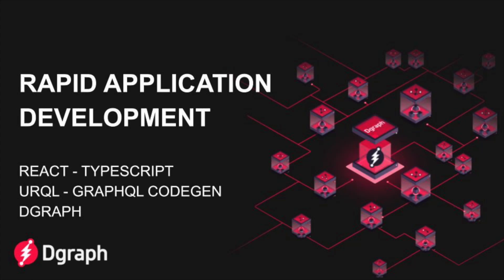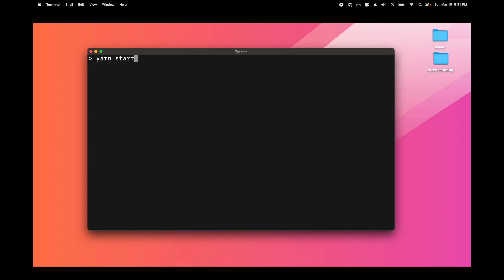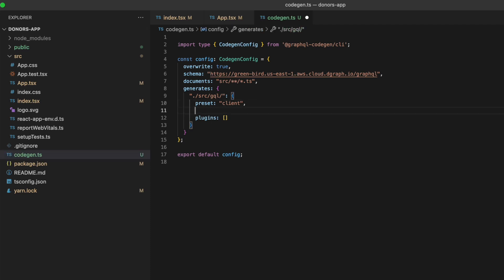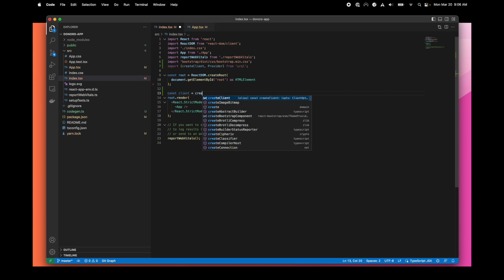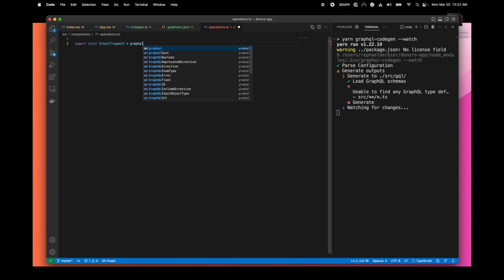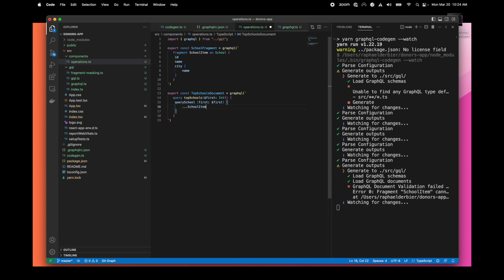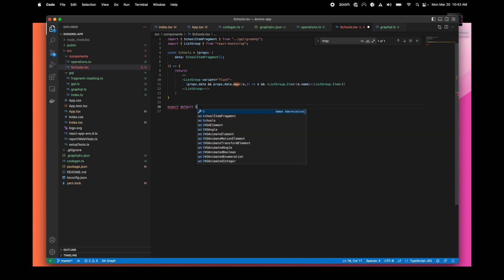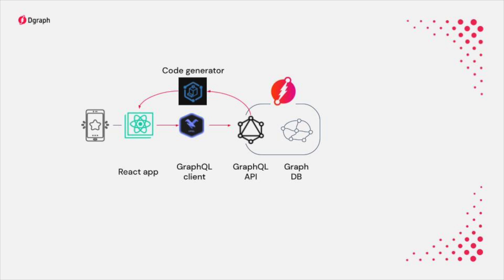Rapid Application Development with GraphQL - Dgraph - React.js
This is a companion video of the blog The video shows how to set up your environment to create React.js components leveraging data fetched through GraphQL API created in Dgraph.